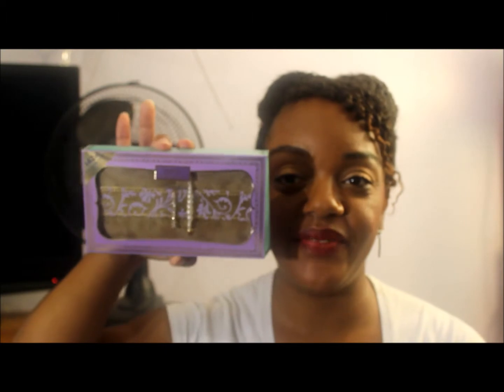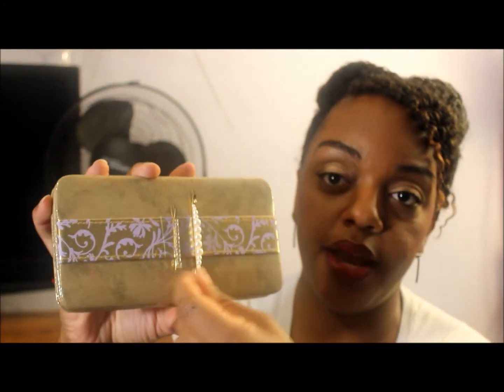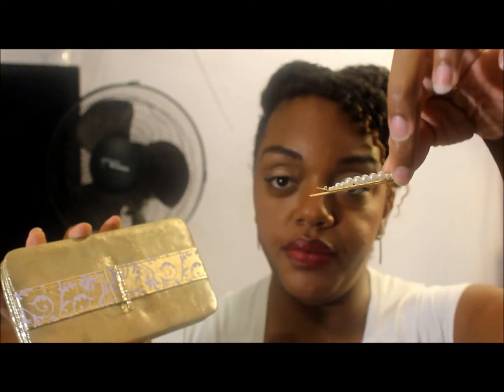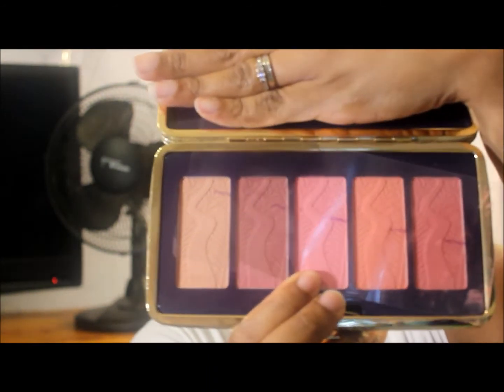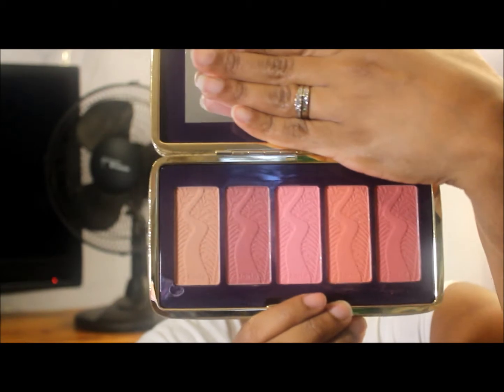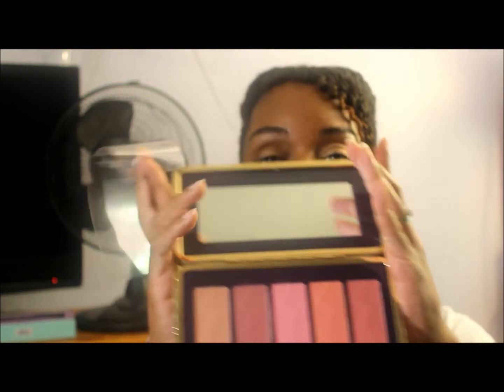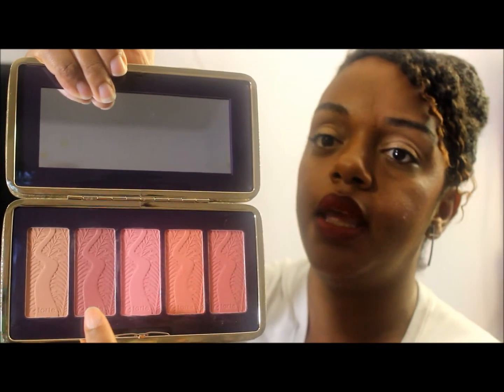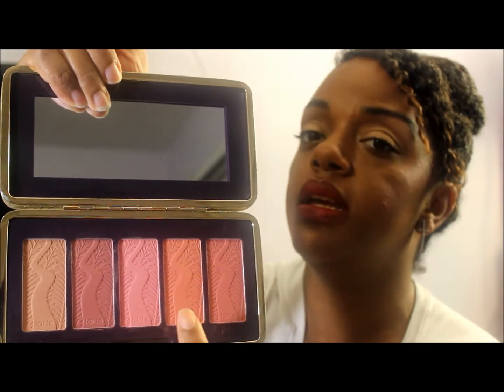TARTE: PIN UP GIRL HOLIDAY BLUSH PALETTE/ 2014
** Purchased at Sephora for 42.00**